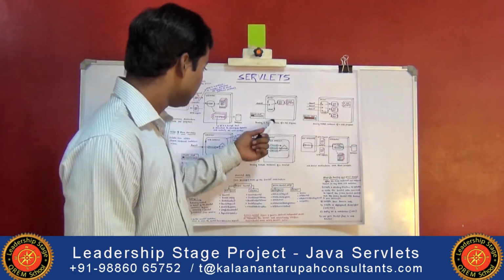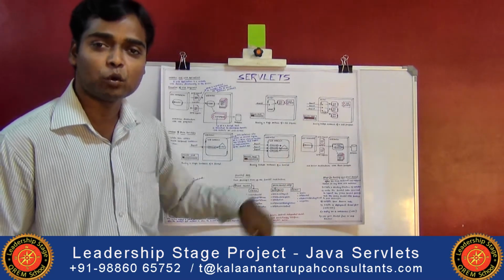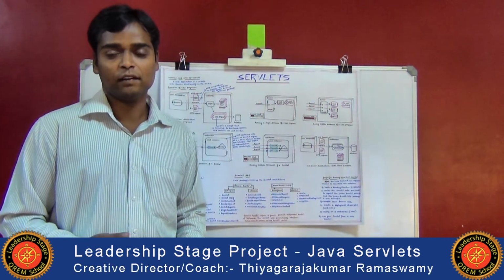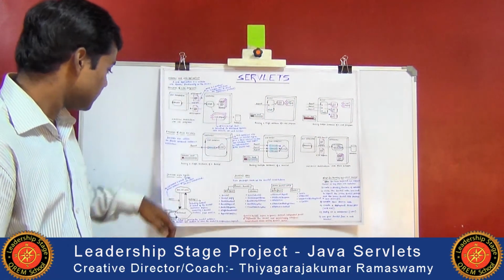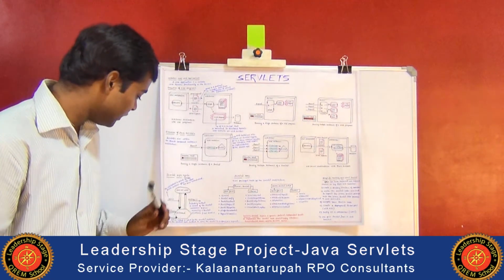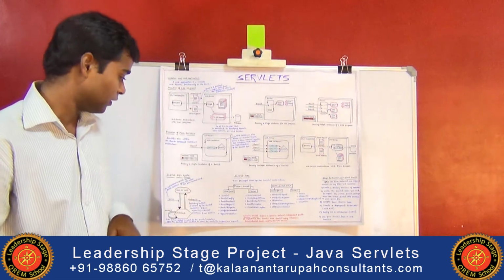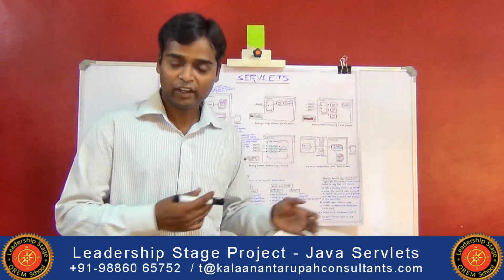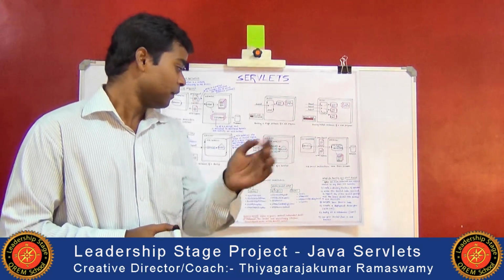Leadership Stage (Education to Dream Employment) System Project-Java Servlets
Cheers.
Director
Kalaanantarupah Consultants-Leadership Stage